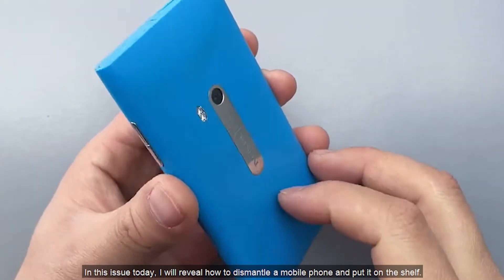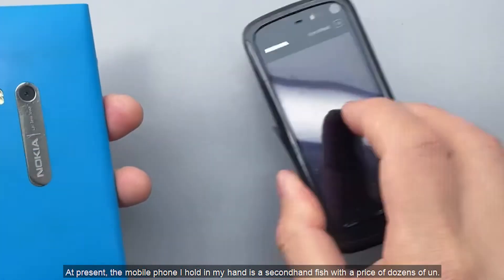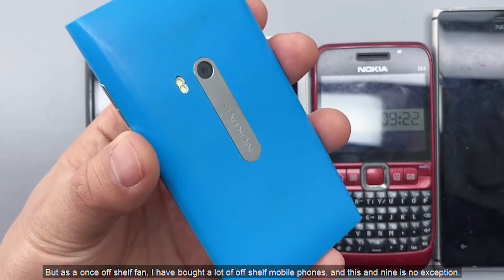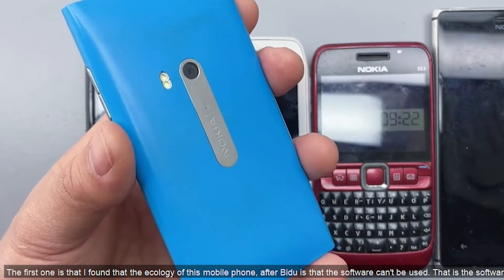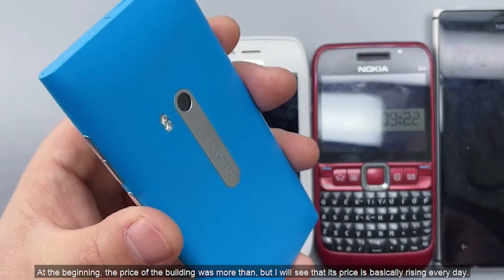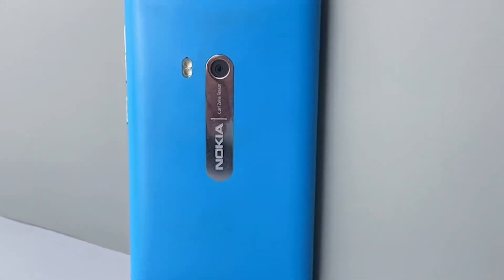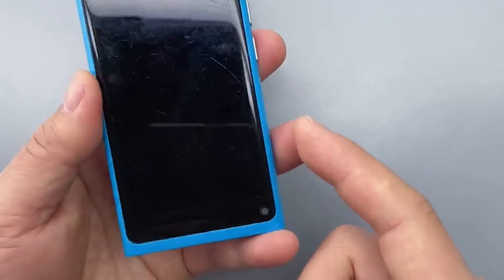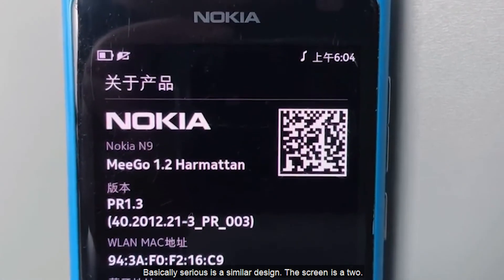Nokia N9 -Unboxing and review - Bought on amazon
This is an unboxing and setup video for I purchased on Amazon.  More information about this Product can be found at the following link.